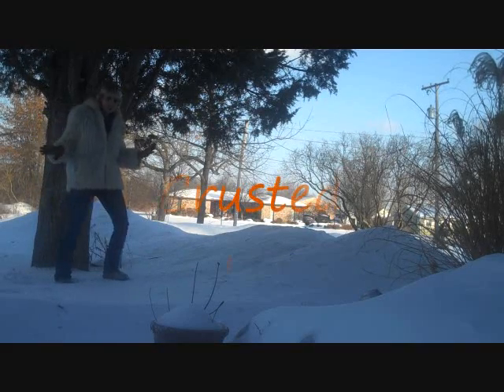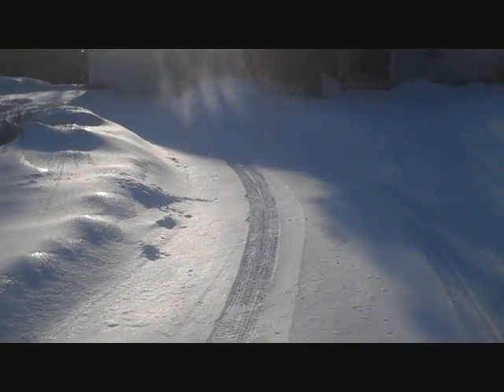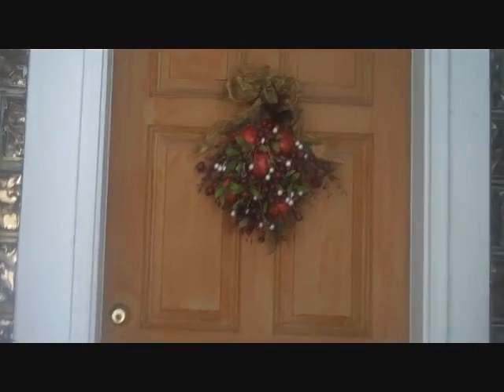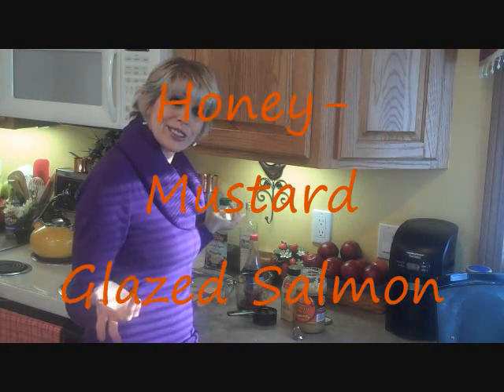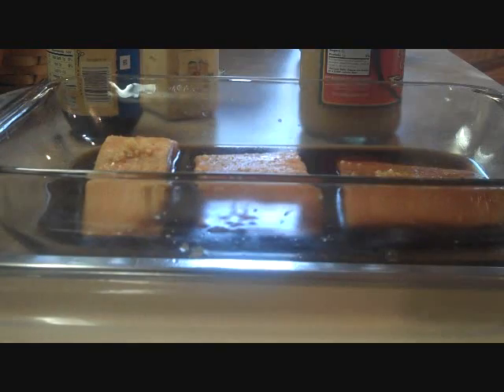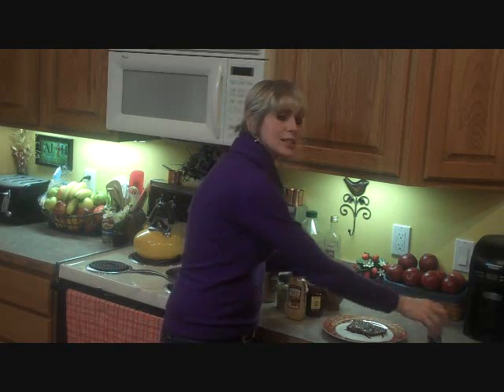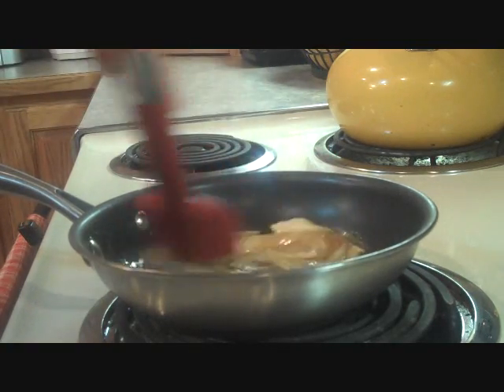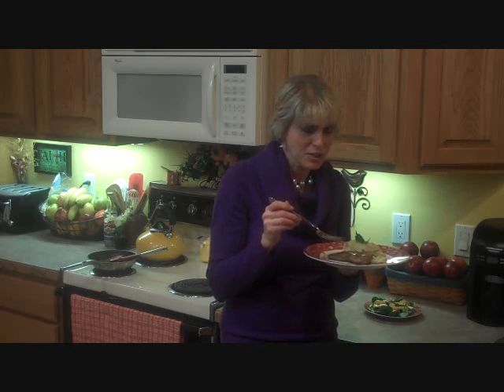How to make Honey-Mustard Glazed Salmon Recipe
A For Sure Keeper!! If your looking for an amazing recipe for baked salmon with a yummy sauce, look no further...This super d'licious recipe is so simple to make. Definitely will become one of your most loved recipes...